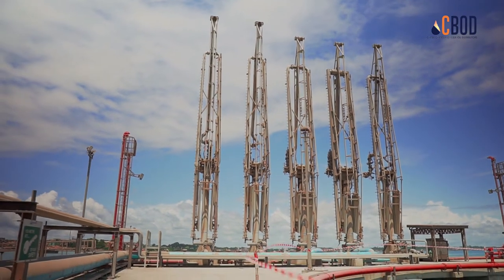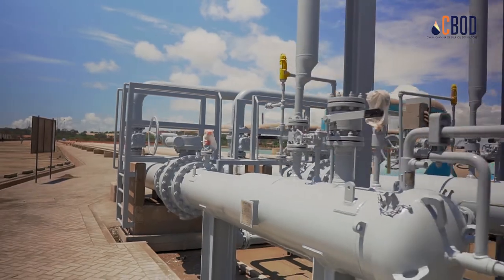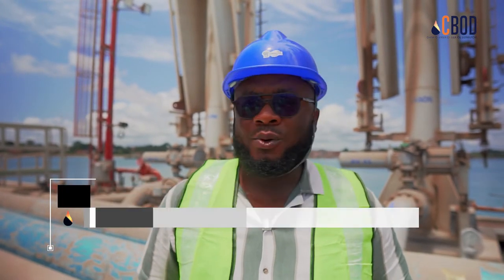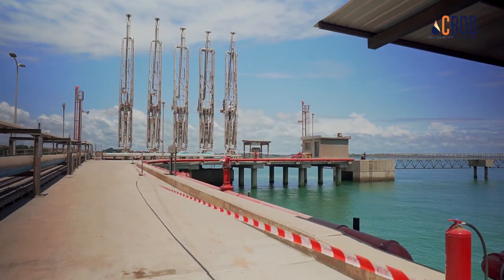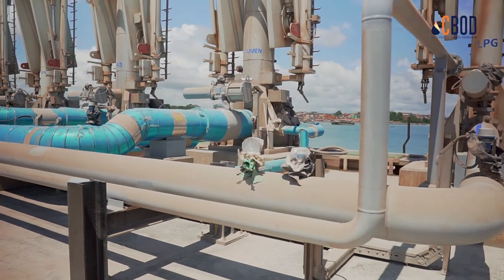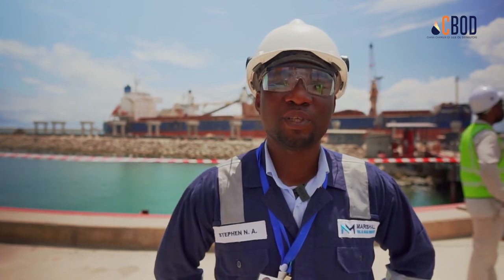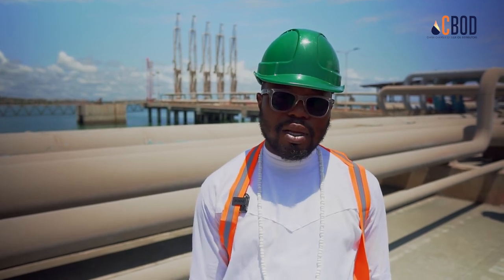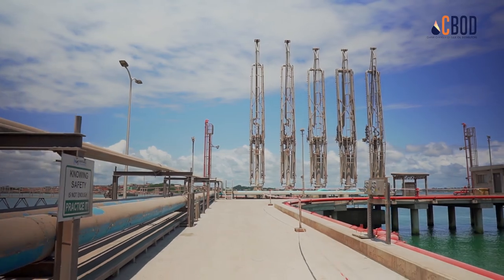New Takoradi oil jetty will boost petroleum business - CBOD members